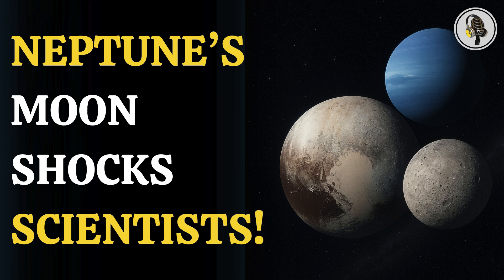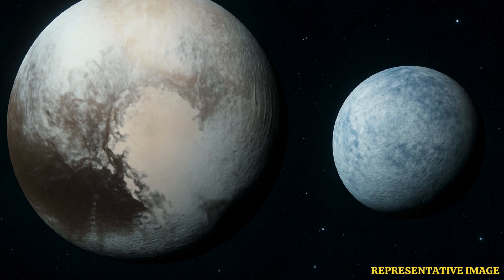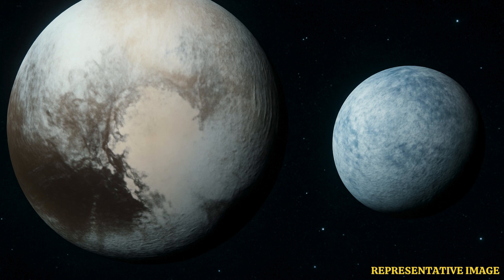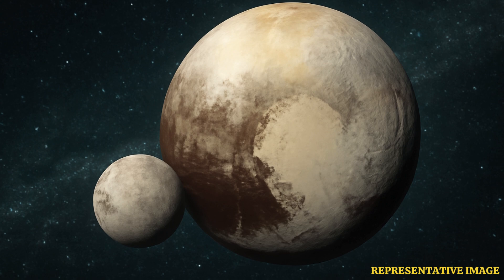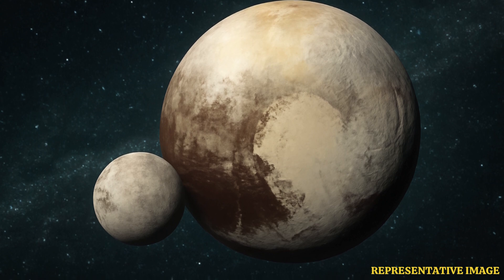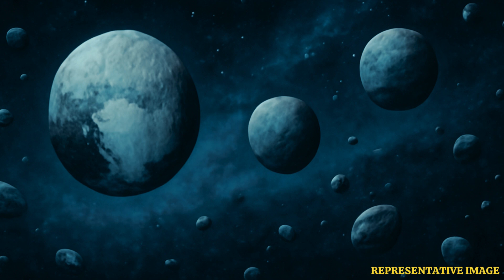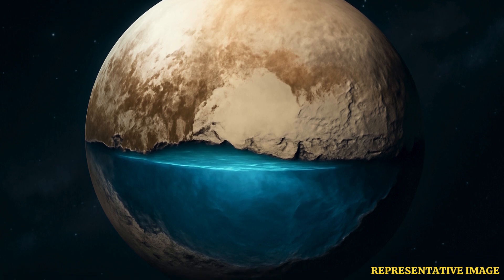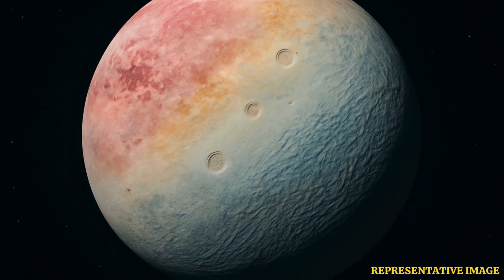Pluto and Triton May Share Origins in the Kuiper Belt | WION Podcast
A new study reveals that Pluto and Neptune’s moon Triton may have originated from the same region in the early solar system — the Kuiper Belt. Scientists found striking similarities in their composition, including nitrogen, methane, and carbon monoxide. These icy bodies likely formed close together before the solar system settled. Triton was later captured by Neptune’s gravity, separating it from Pluto. The research provides new insight into their cold, distant beginnings. This discovery could reshape how we understand outer solar system evolution.